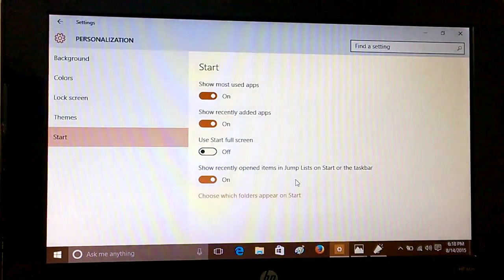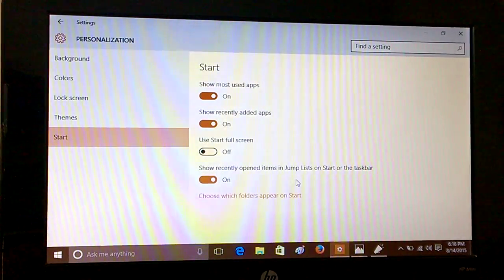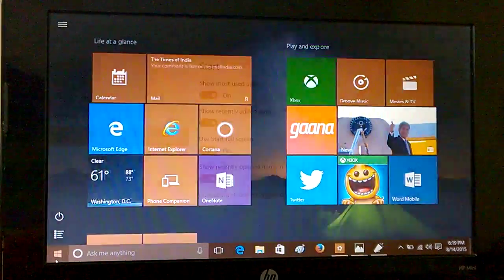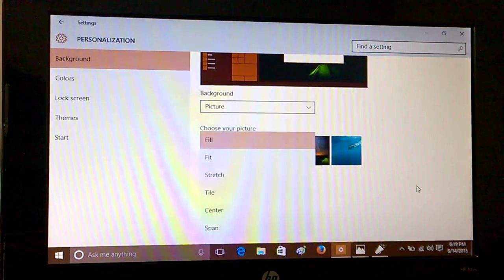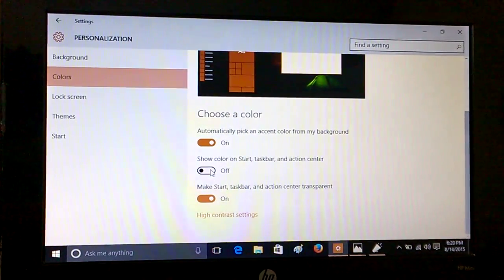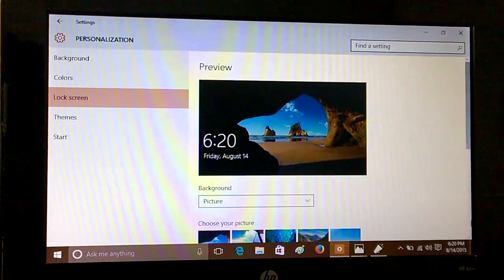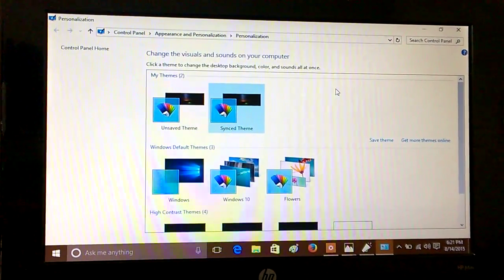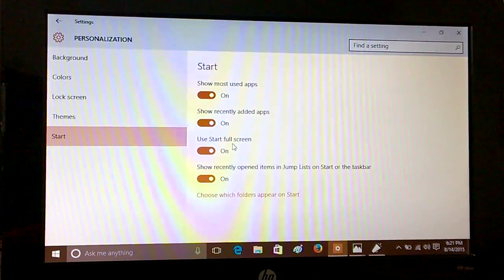Windows 10 How Tos: Transparent Menu, Start, Colors & Lock Screen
Windows 10 How Tos (Tutorials): Transparent Menu, Start Screen, Colors & Lock Screen